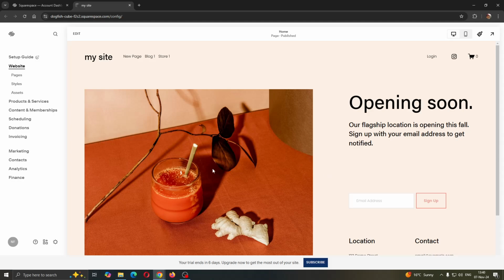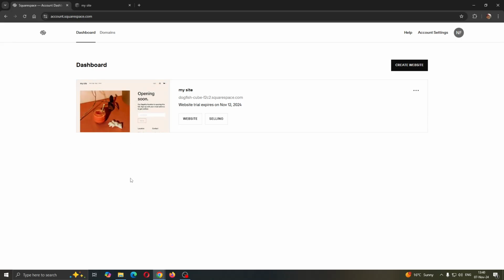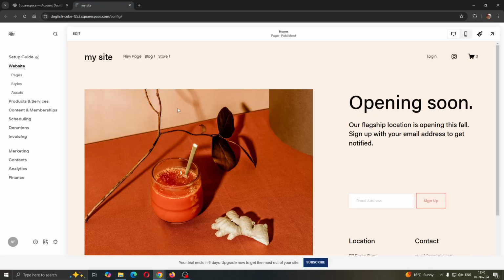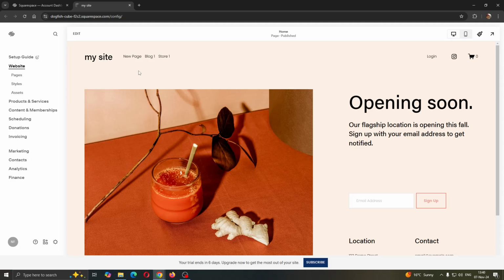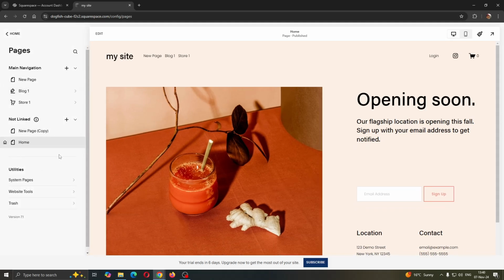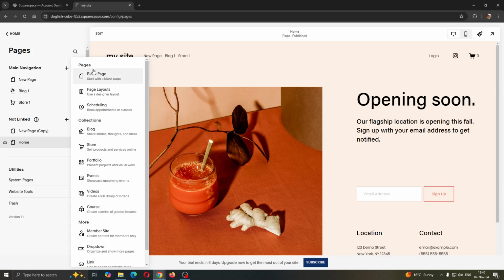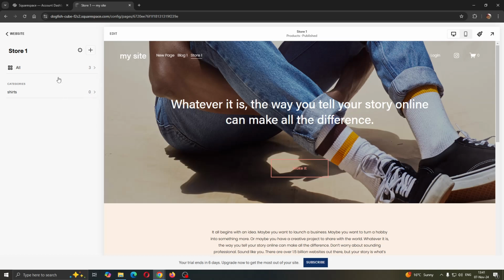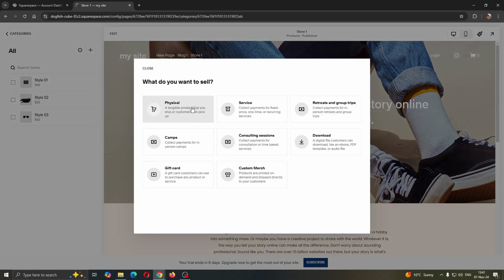How To Make A Shop On Squarespace Tutorial